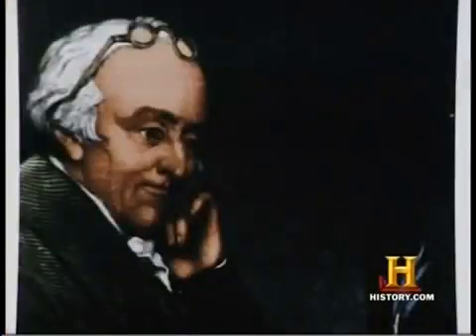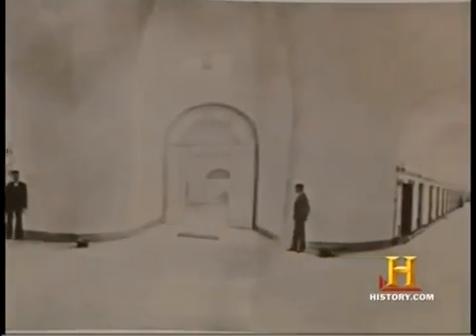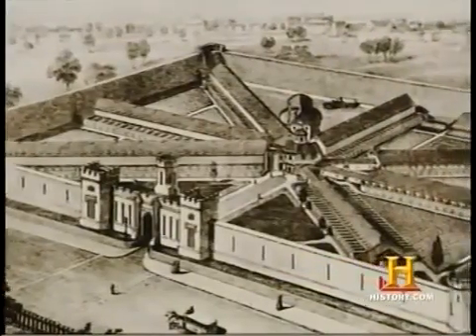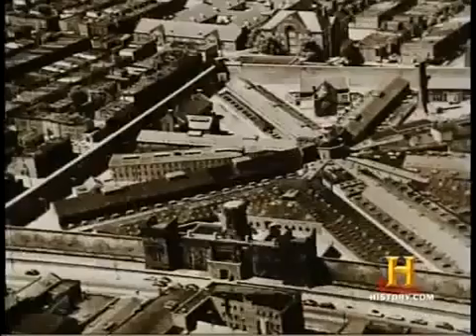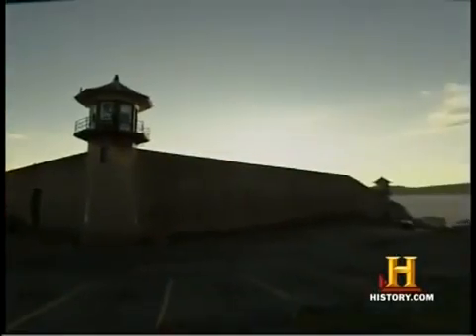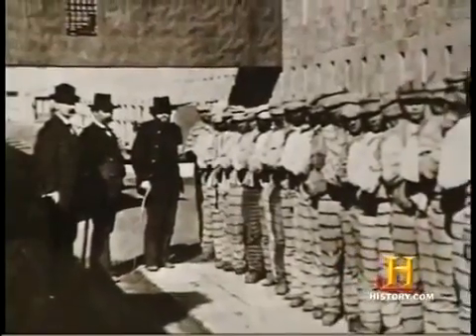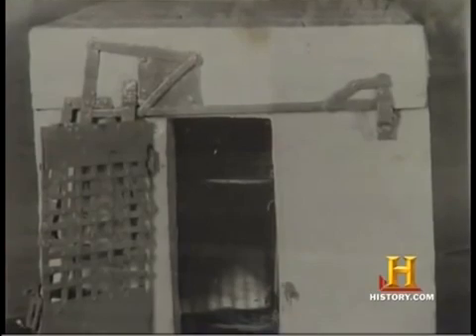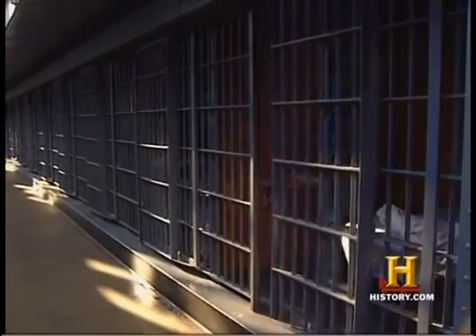Early American Prisons